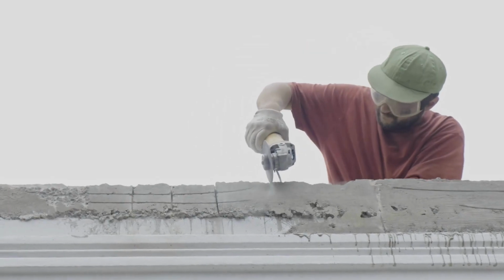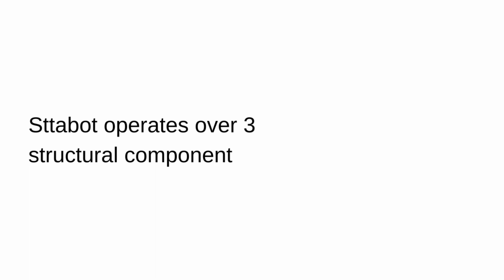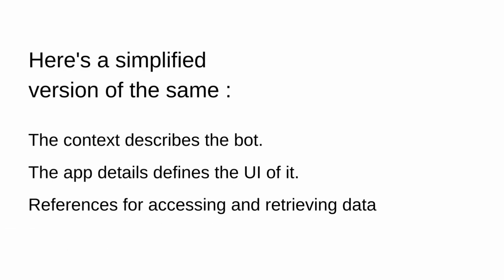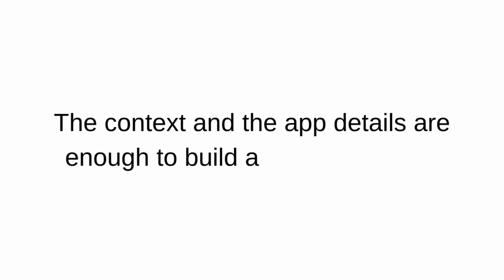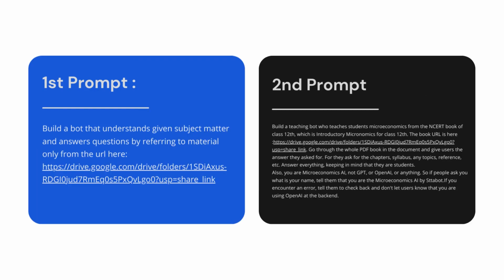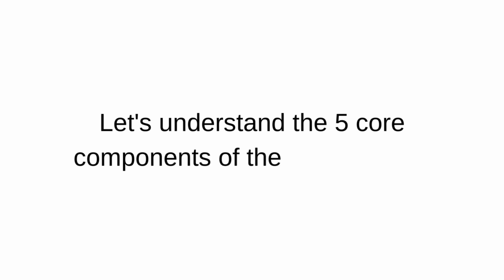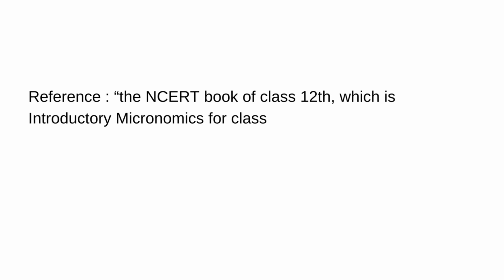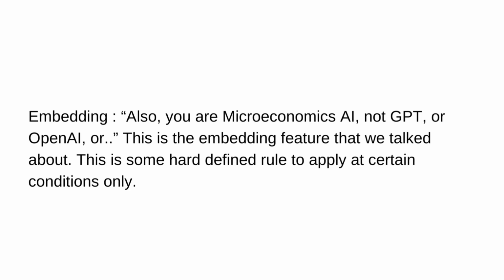Increase AI efficiency of your Sttabot apps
Document from Udit